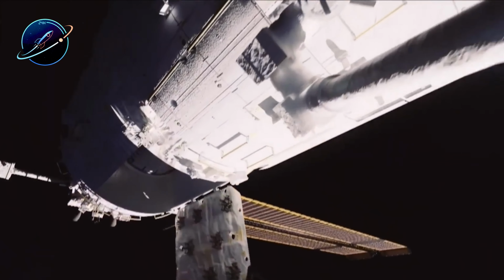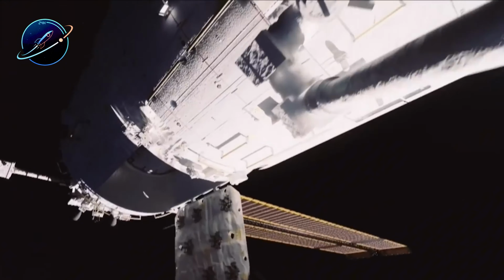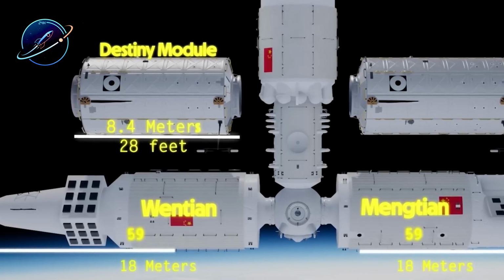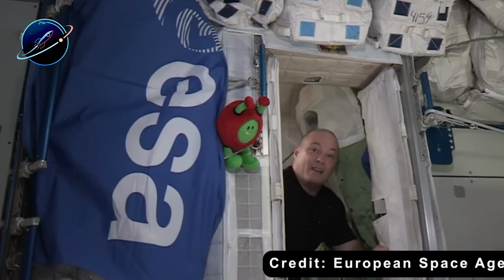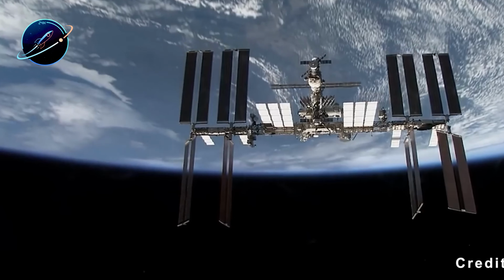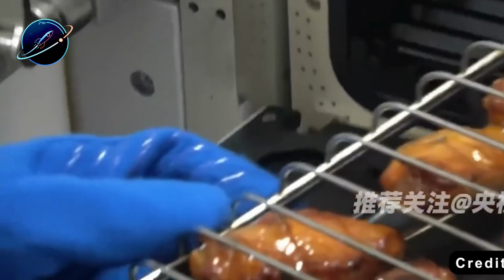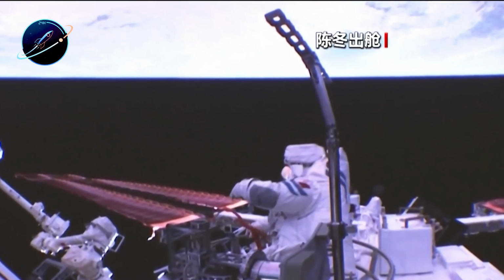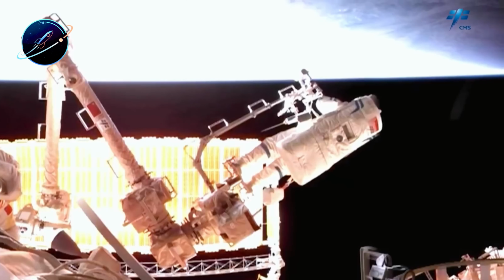Elon Musk Just Revealed Secrets About China's Space Station...SpaceX Technology Unknown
China’s Space Station reveals secrets NASA never expected — a true Tiangong revolution!
✅ All Breaking NEWS:
⏳ Timeline:
02:39 – China’s Futuristic Space Design EXPOSED
04:18 – Space Microwave Revolution: China Did It First
05:32 – China’s 1,000 Space Experiments REVEALED
07:08 – The Mechanical Dragon: China’s Robotic Arm Secret
09:26 – China’s Quiet Revolution Above Earth
🔔 You may be interested in: